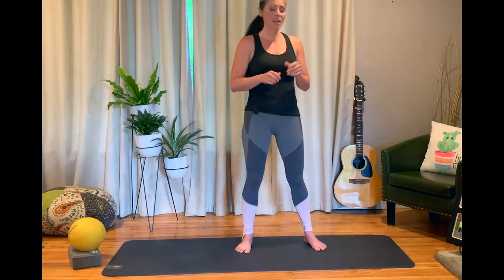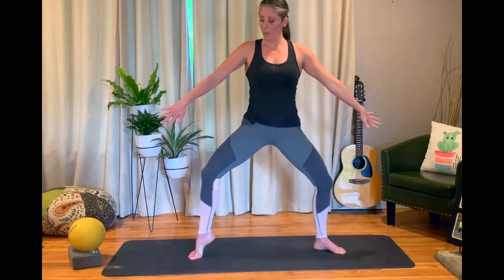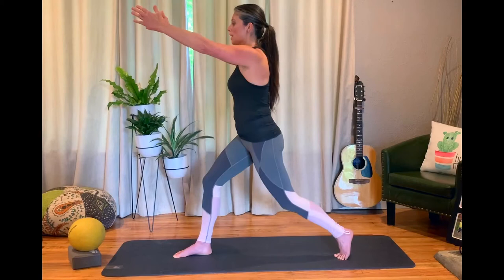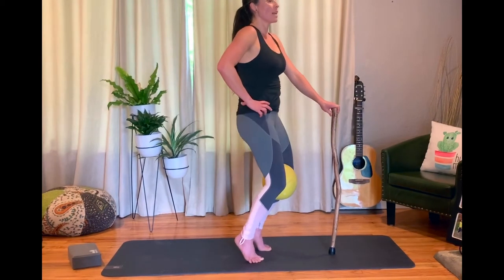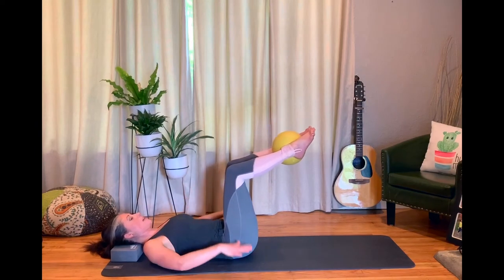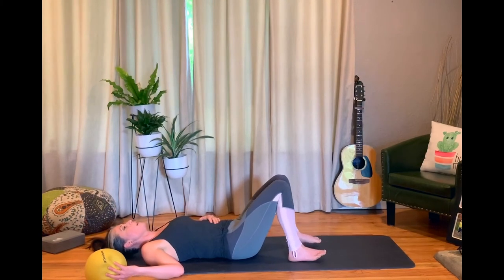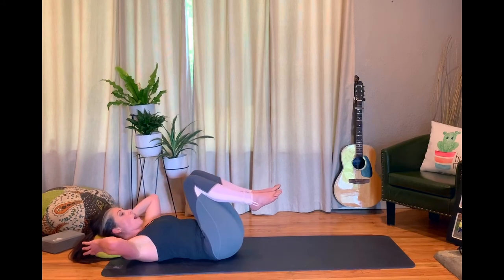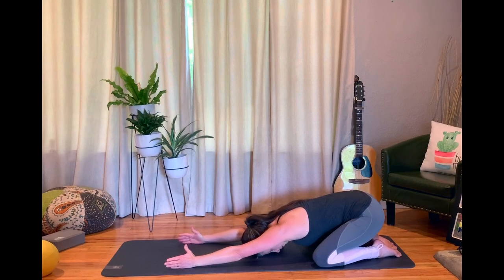Barre Legs + Core w/ Autumn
During the thigh series, be conscious of keeping a neutral spine (natural curve in your spine), rooted through your feet, and when standing keep your plum line (long neck, gaze forward, ears over your shoulders, shoulders over your hips, and hips over heels. Think about feeling lifted and growing taller instead of heavy and weighted down. Your depth and intentional movements will create the intensity you are looking for.

During the abdominal series, keep the movements small and focused. Keep it out of your back by adding a small pillow or adding a block/small ball under your hairline to help release the neck and back while you focus on flattening your abdominals and use your breath as a tool to move your legs and draw your ribs a little closer to your center and down towards your spine. If your hip flexors start to scream at you, that’s your body giving you a cue to modify; try bringing one foot down to the floor, or instead of long legs modify to bending the knees.